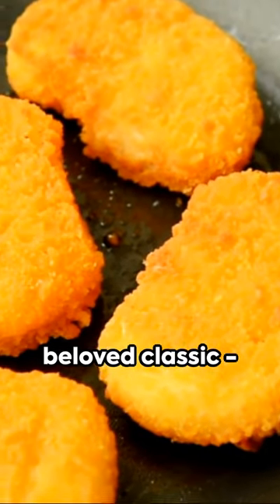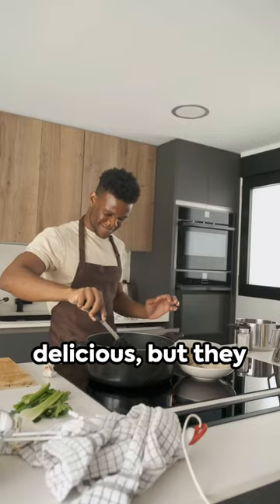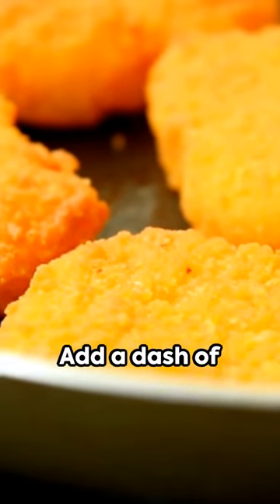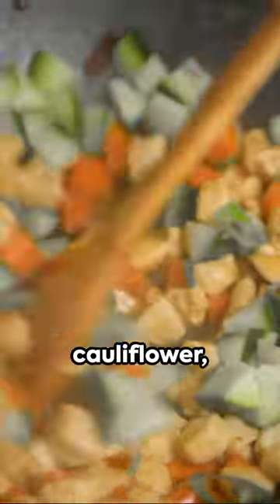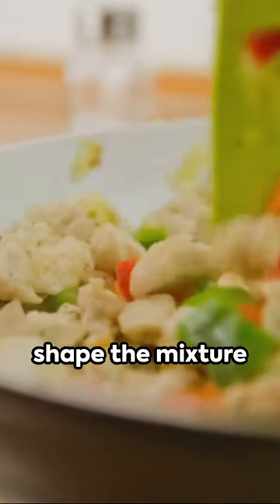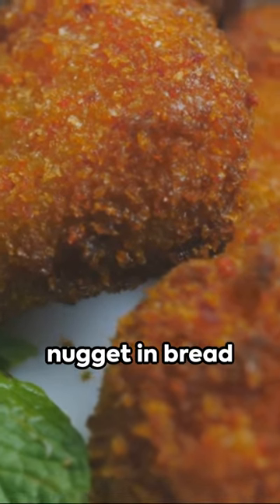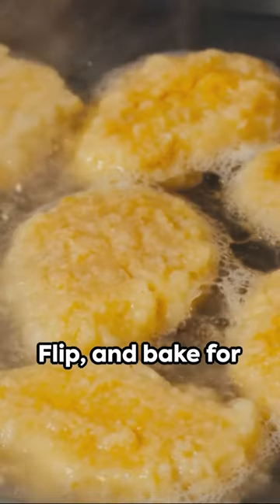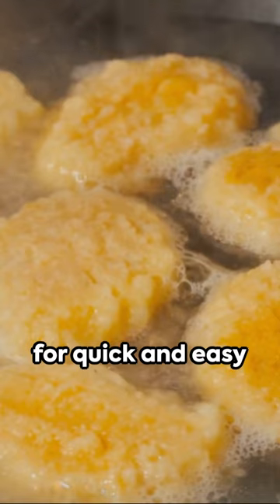Chicken Nuggets 3 Hidden Veggies For Your Kids If They Don't Eat Vegetables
This video introduces a delicious and nutritious recipe for chicken nuggets with a twist - hidden veggies! This recipe is perfect for picky eaters who might not be fans of vegetables.

Learn how to make these tasty chicken nuggets that are kid-friendly and a great way to sneak some extra nutrients into your family's diet.

Don't miss out on this easy and creative recipe that will surely become a household favorite. Give this video a thumbs up if you're excited to try this recipe and share it with your friends and family who could use some new meal ideas for picky eaters!

🥙We all know that maintaining a healthy metabolism is essential for weight management and overall well-being. By incorporating these foods into your diet, you may be able to give your metabolism a friendly nudge in the right direction.

Join us as we explore various delicious options that could potentially increase your calorie burn and energy levels. From spicy peppers to antioxidant-rich berries, each food on our list packs a unique punch.

🥙Whether you're looking to shed a few pounds or optimize your body's natural processes, this video is a must-watch. Let's get started on this exciting journey together!🥙